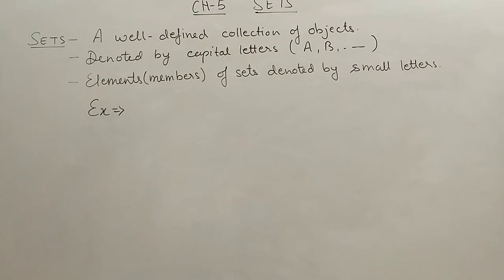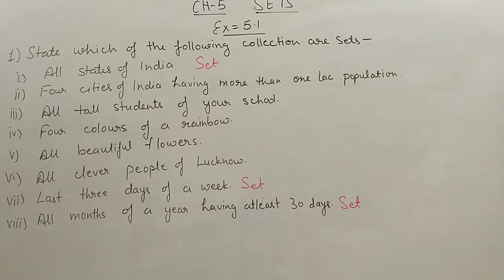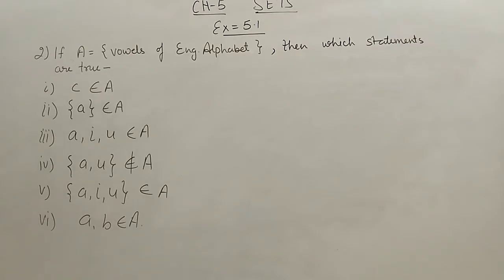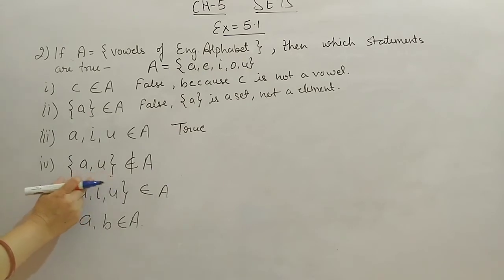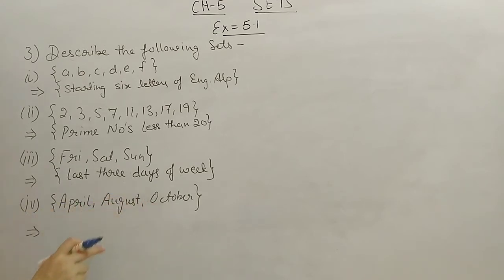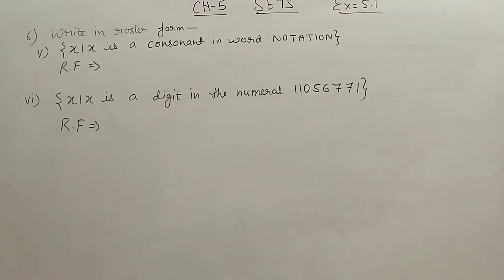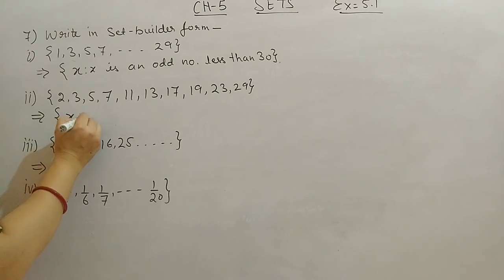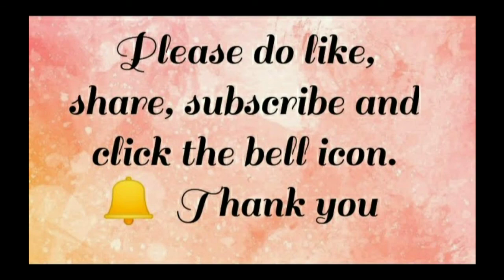Class 7th ICSE Math | Ch 5 - Sets | Ex 5.1